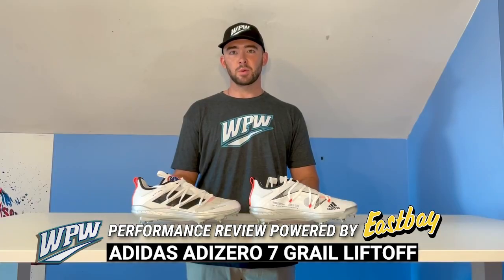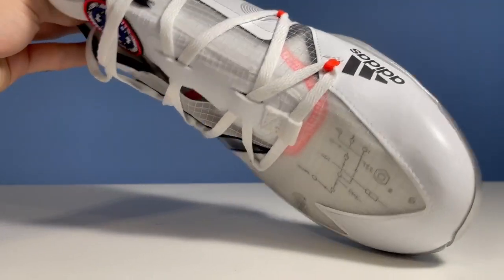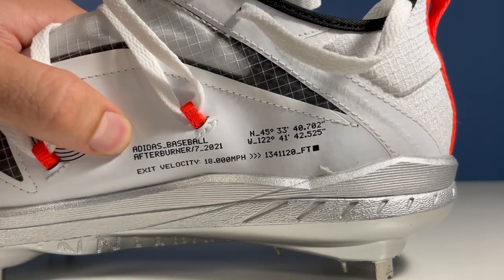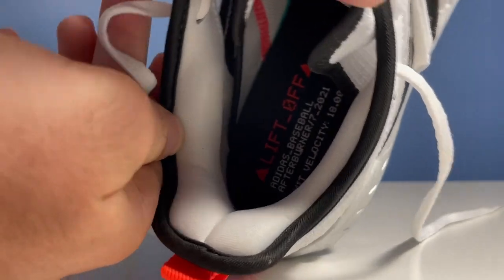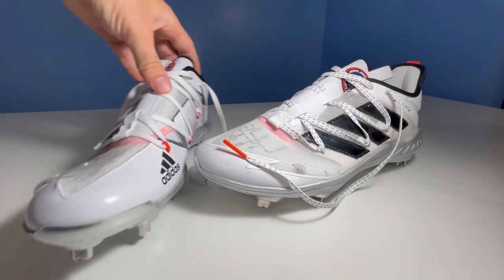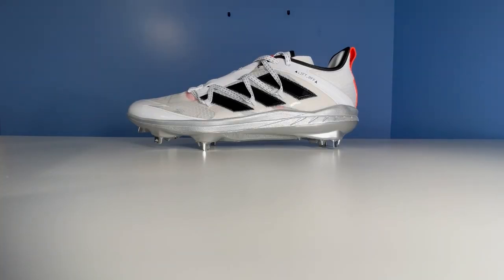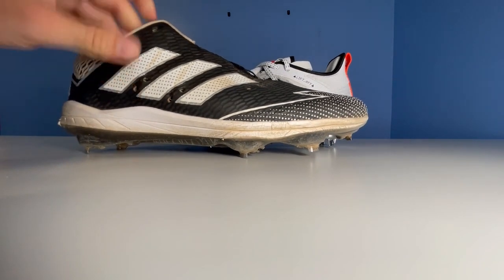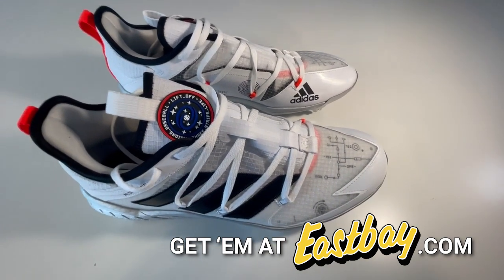WPW Performance Review: Adidas adiZero 7 Grail Liftoff Cleats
College baseball player Nate Wolf gives us a performance review of the Adidas adiZero 7 Grail Liftoff Cleats.  This WPW performance review is powered by Eastbay.

Get the Adidas adiZero 7 Grail Liftoff cleats at Eastbay via this